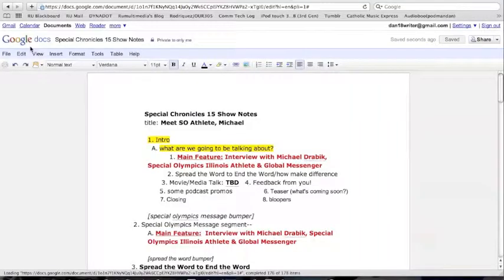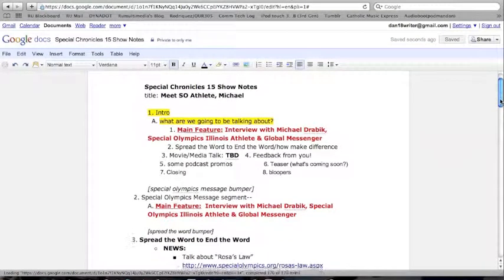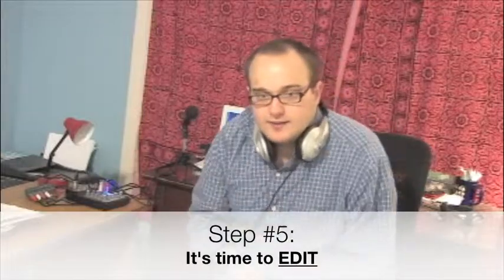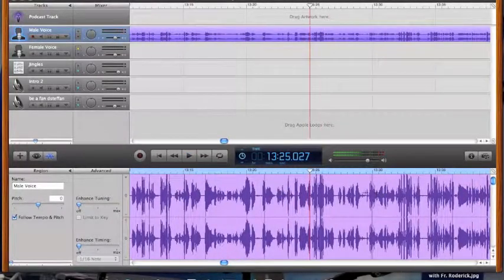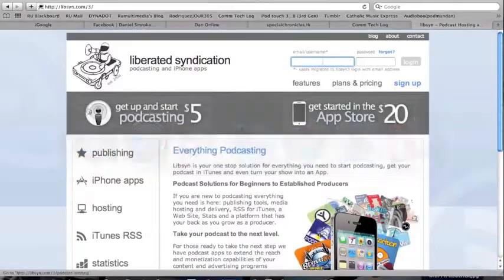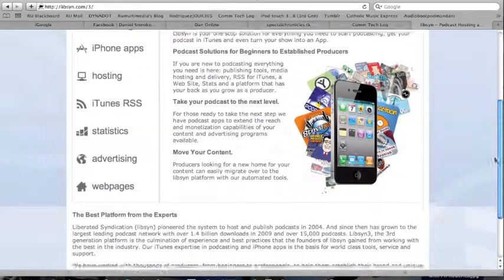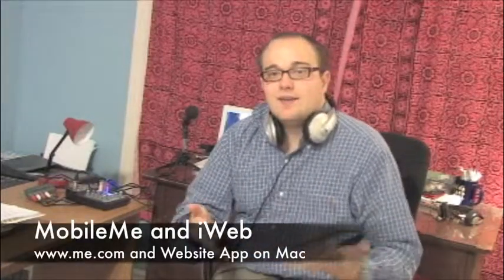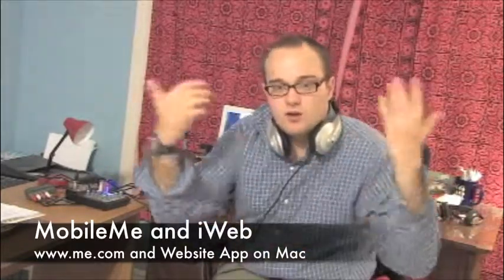How To Produce A Podcast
This is a how-to video that I have filmed and produced for journalism 219: "essential multimedia skills" course.  Watch as I share how I produce a podcast from idea to published podcast.
Links mentioned in video:
The Break With Fr. Roderick (podcast)-